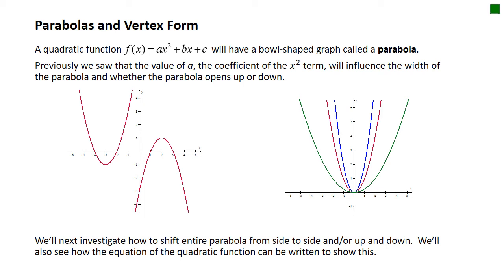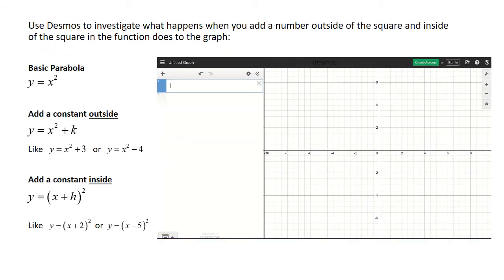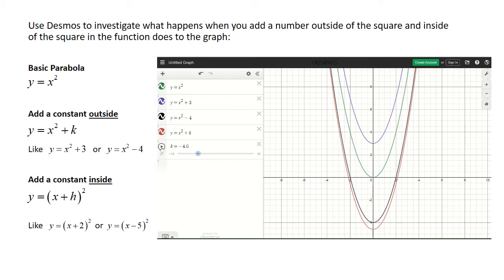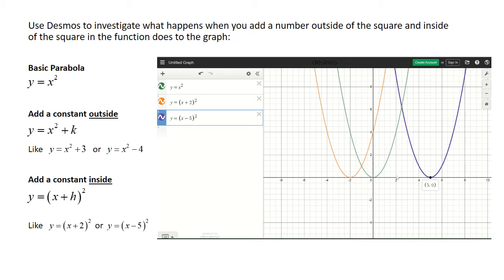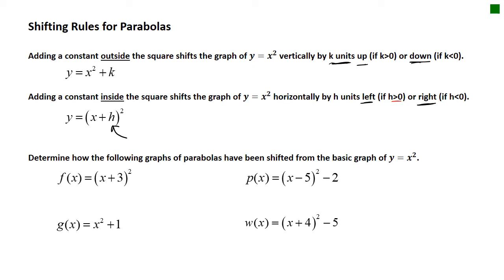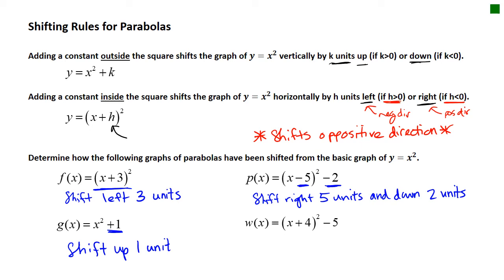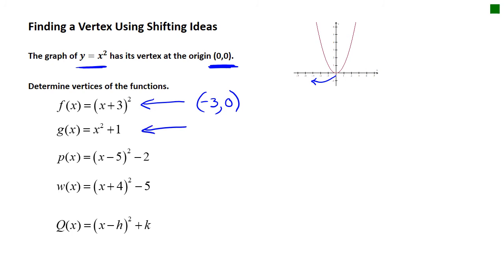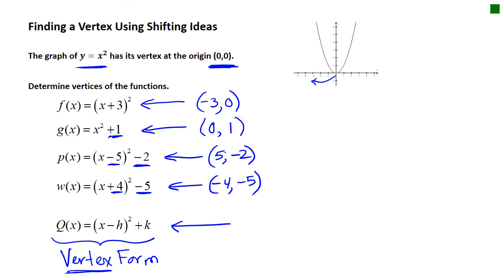Module 7 Shifting Rules 2